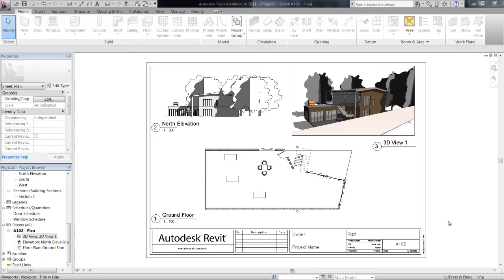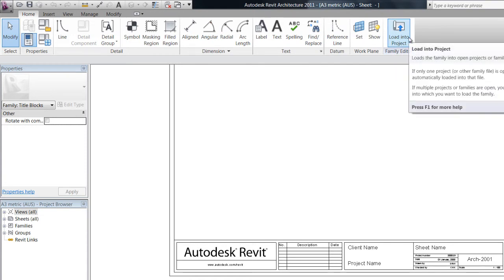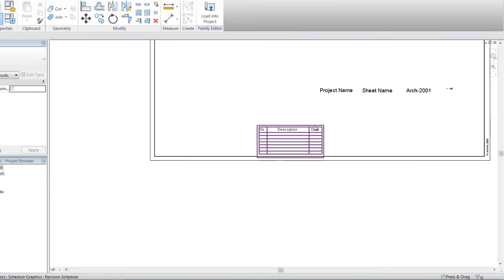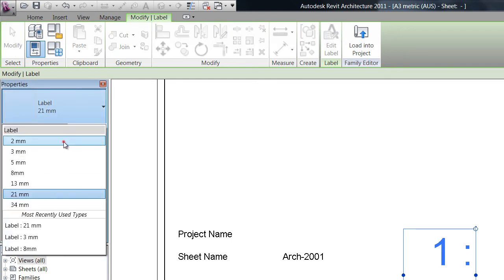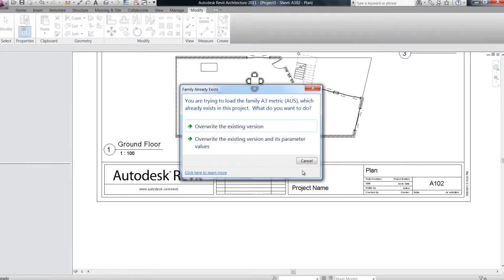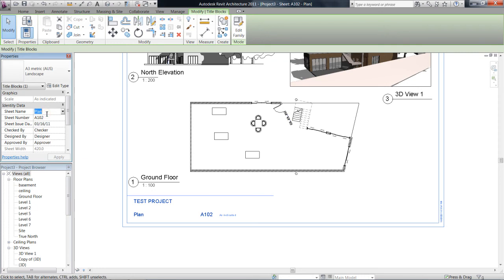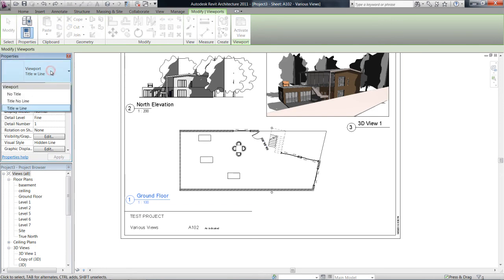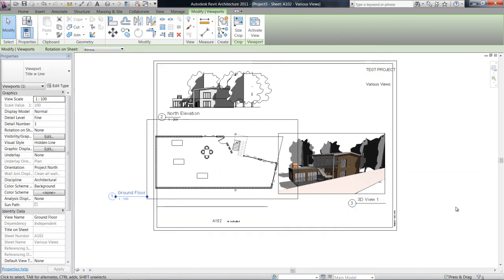8.2 PRESENTATIONS // TITLEBLOCK. [Revit Architecture 2011]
changing the default revit title block to a custom title block that you have created yourself in the famliy editor